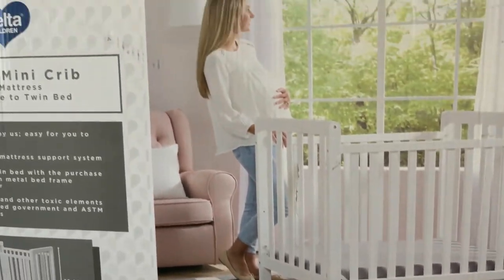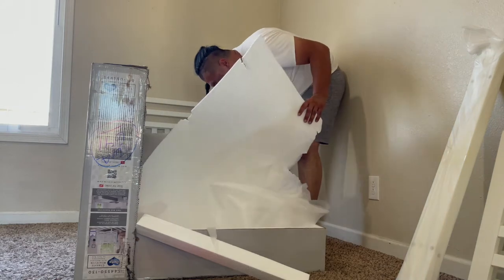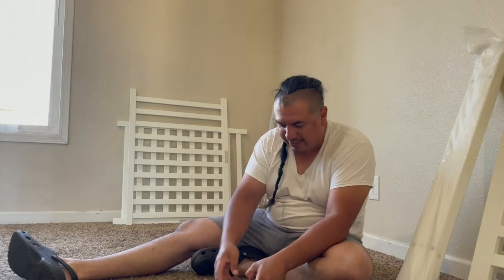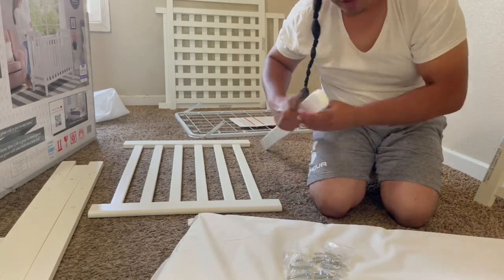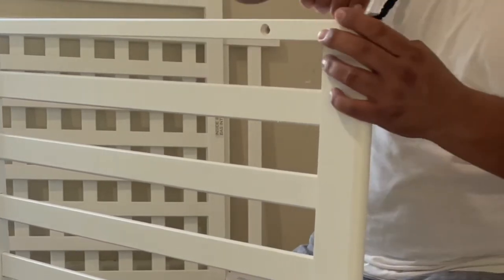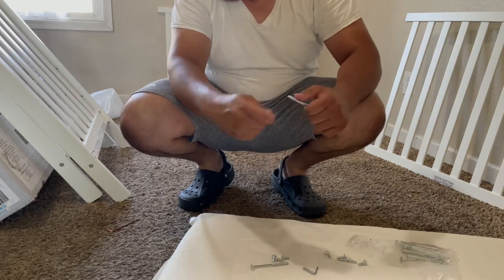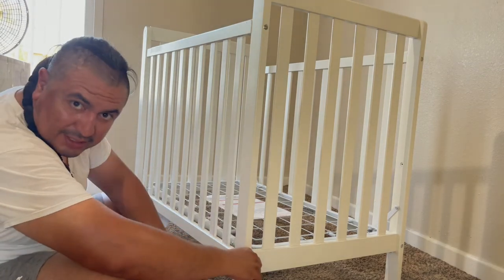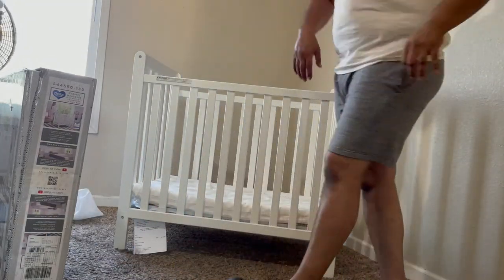Building a Delta Classic Mini Crib no instructions needed 2021